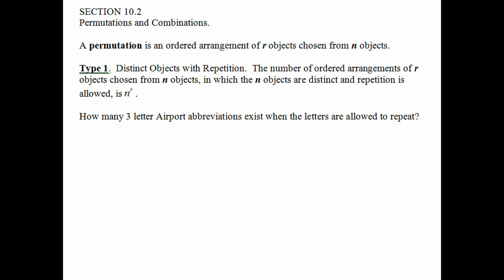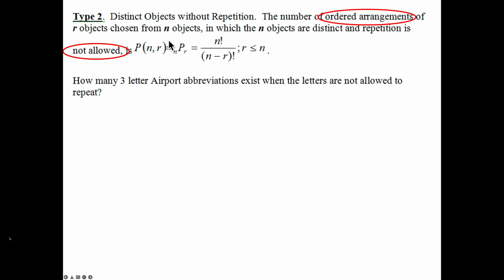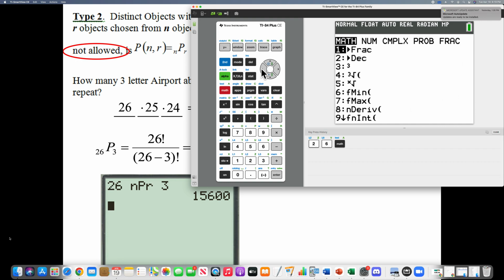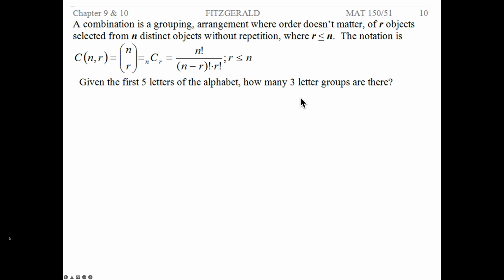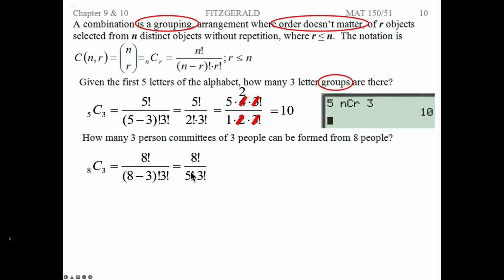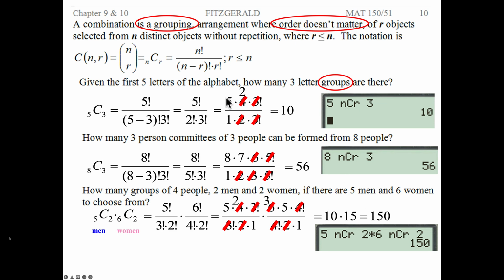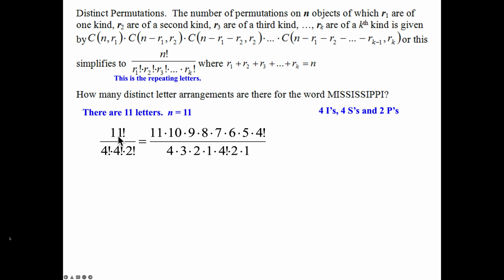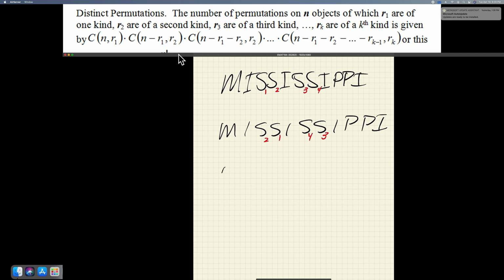MAT151 10 2 1